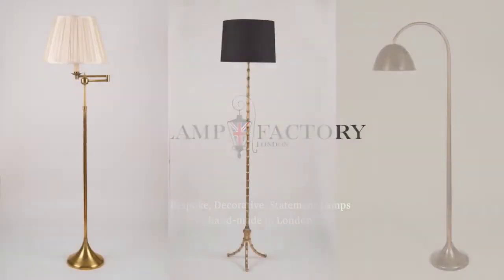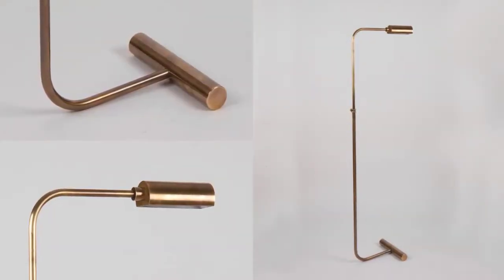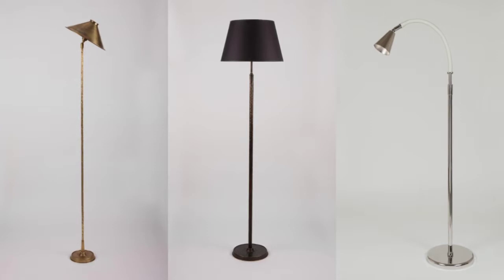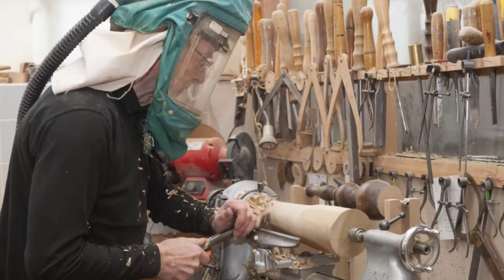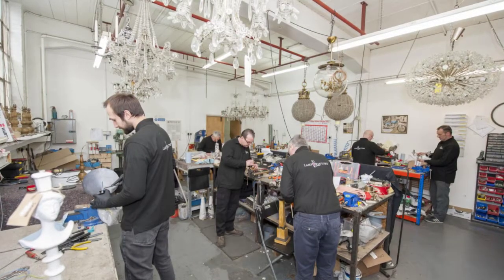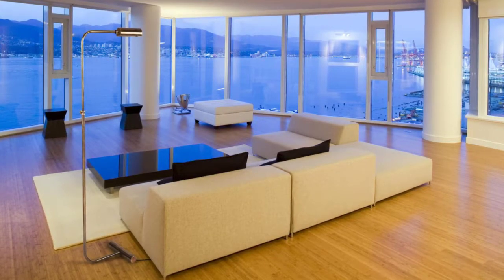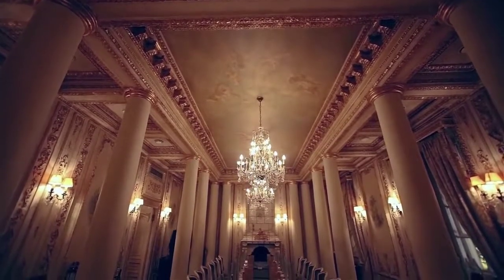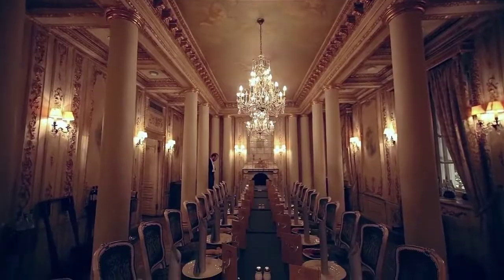The Lamp Factory London - Floor Lamps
We have carefully selected a range of floor lamps that epitomise our workmanship and varied skills. Our handcrafted range of floor lamps consists of exclusive designs in a varied selection of materials, whether brass, copper, steel, wood or a combination of materials. Each lamp has been lovingly produced by our craftsmen.

Combining form and function effortlessly, our range of handmade floor lamps will add style and sophistication to your interior or project. You will find them in various high-end residential developments, commercial properties, boutique hotels throughout the UK and Europe.